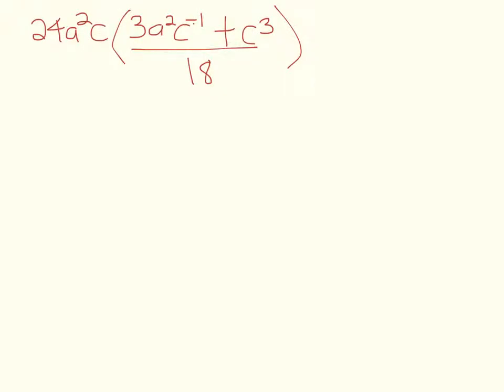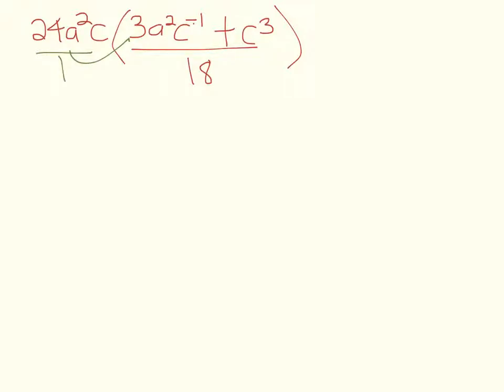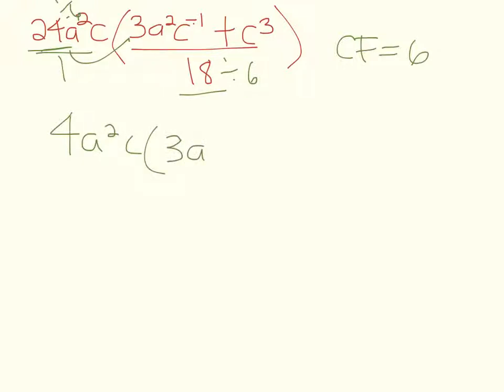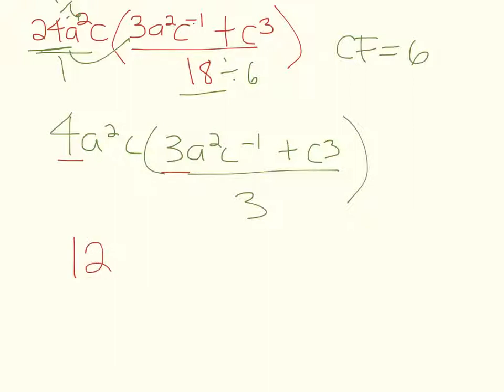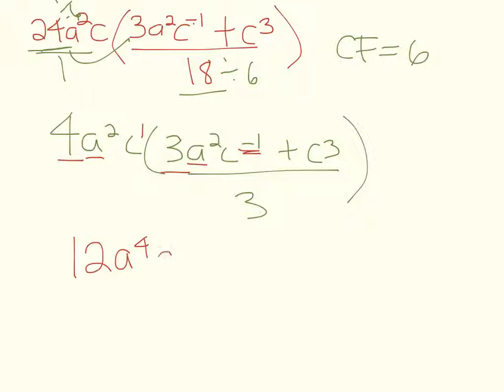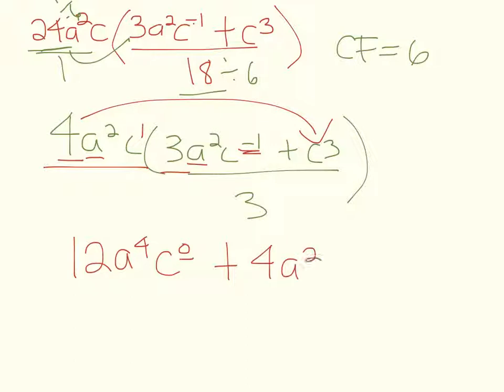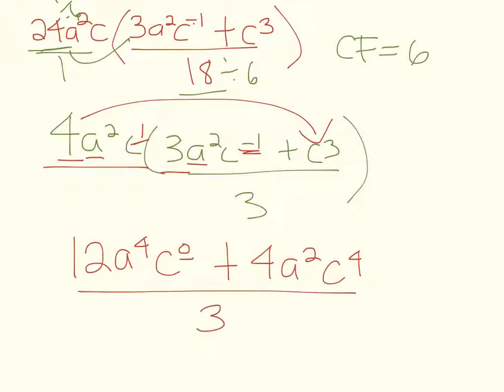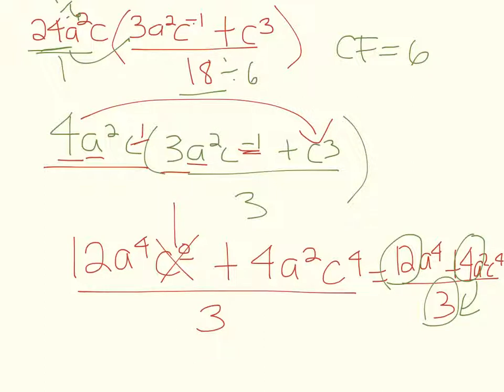Simplifying algebraic expressions question 3p